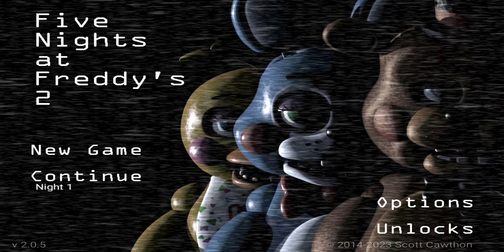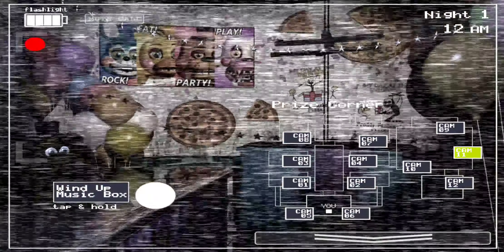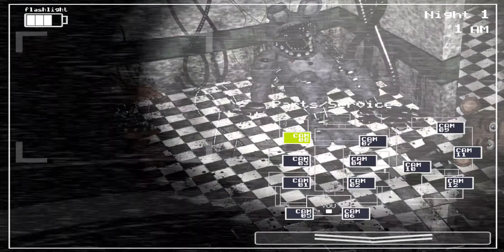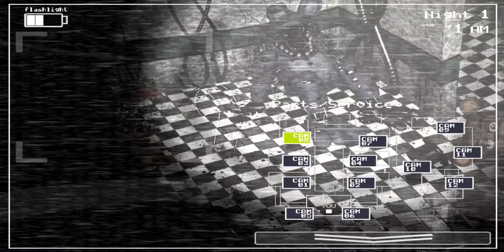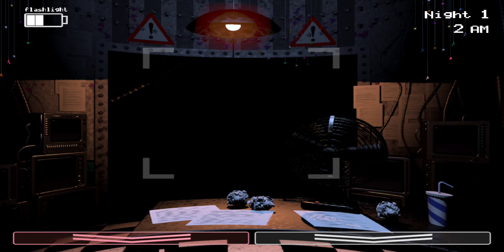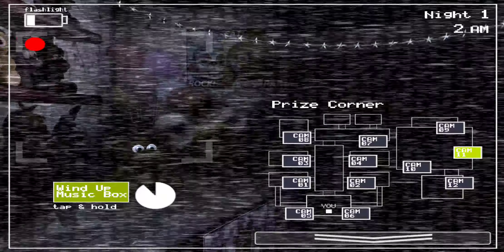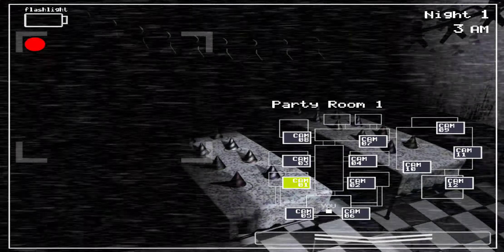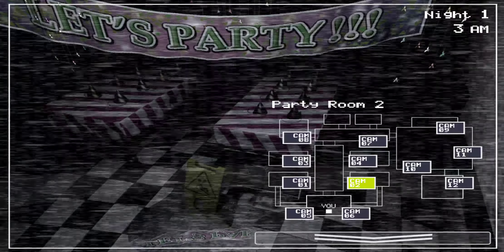I play five nights at freddys 2